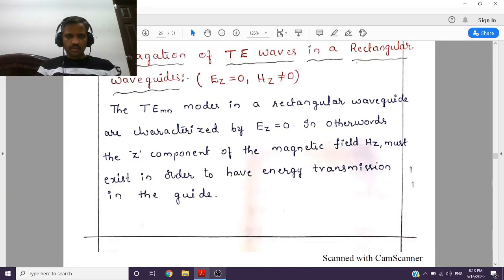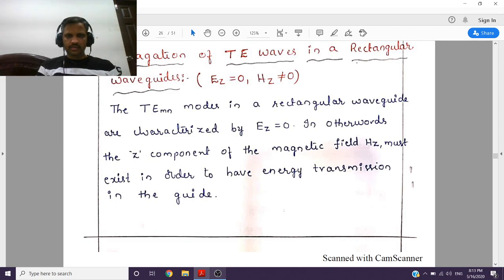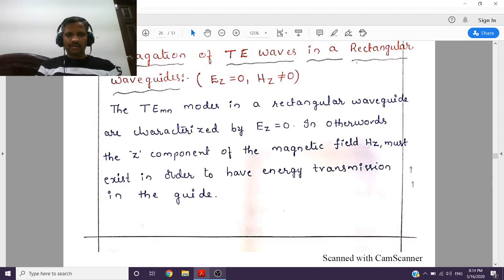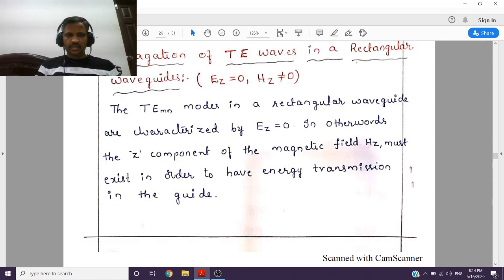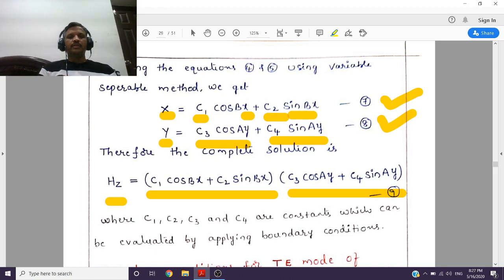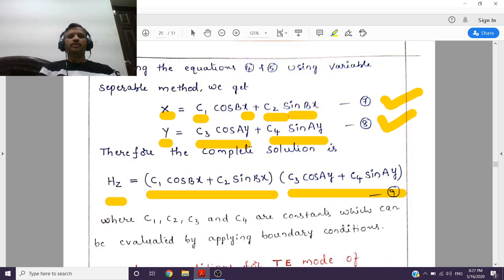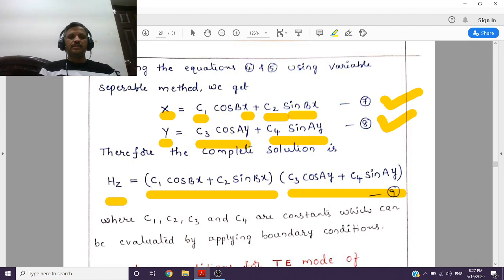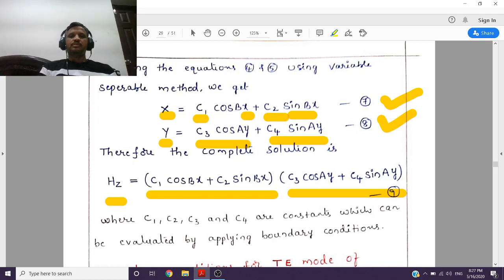Microwave waveguides: Lecture-8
Microwave Waveguides : TE mode of Analysis By Y. Satish Kumar